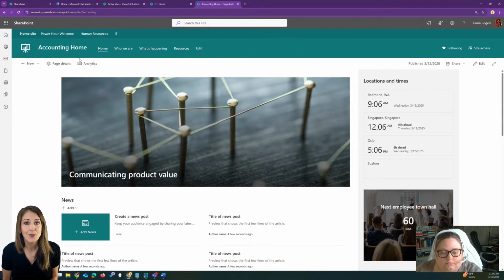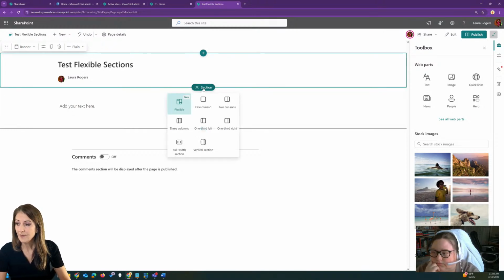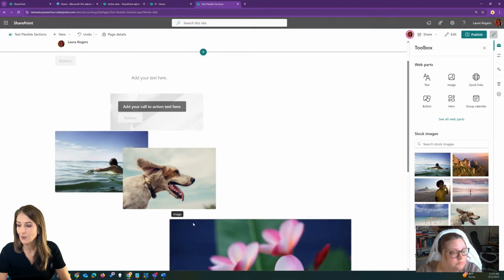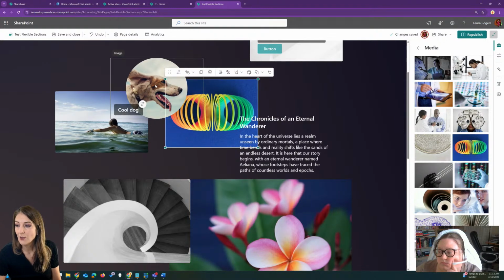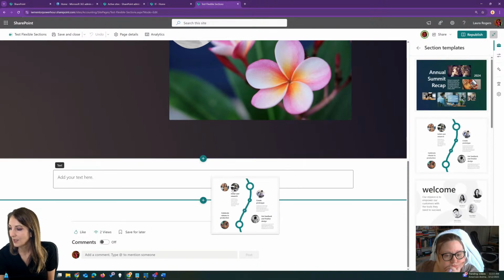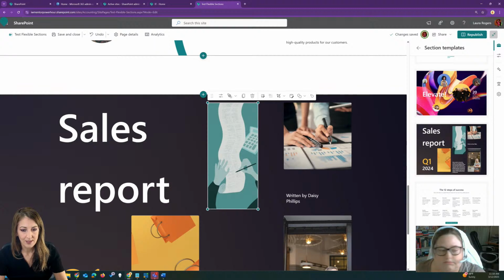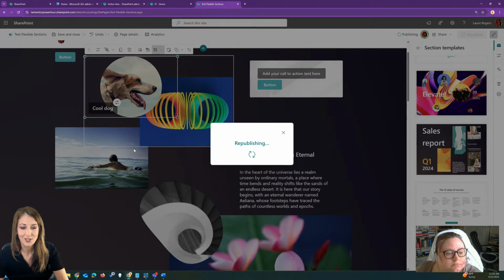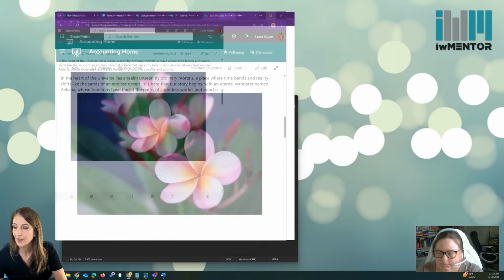📢 NEW SharePoint Feature! Master Flexible Sections for Pages & News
Learn about the new SharePoint flexible sections on pages.  See a demo of how to use these new section types on existing pages and new ones as well.